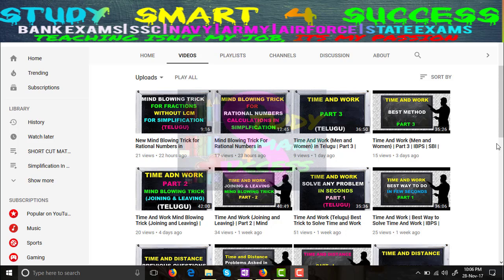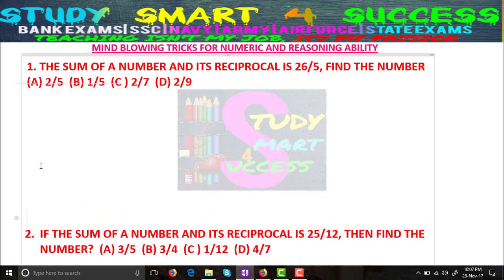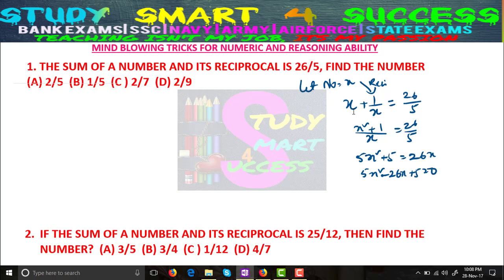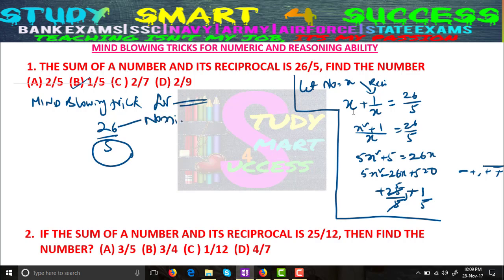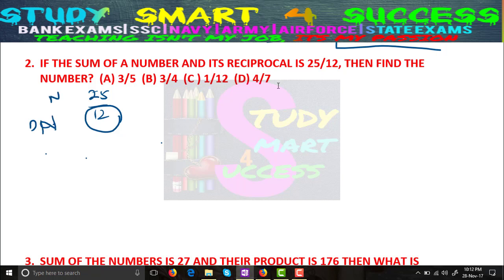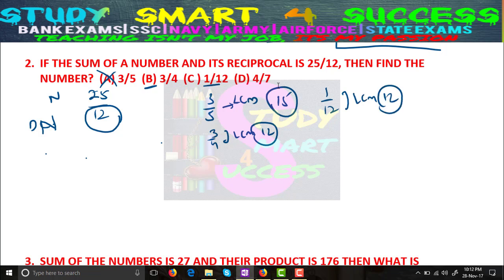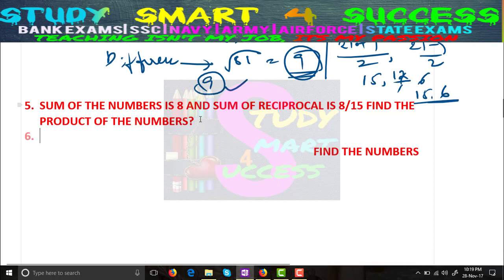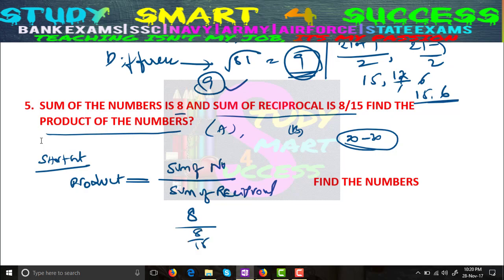Mind Blowing Trick for REASONING and Numeric ability statement based Problems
Study Smart for Success is meant to give a simpleast way to learn each and every subject of competitive exams like banks, IBPS, SSC, Railways, RRB, Navy, Army, Airforce, SSC, CGL and all other State Bank exams. Study Smart for Success is a unique platform which provides full smart short cut educational tutorials for BANKING / SSC / RRB / RAILWAYS, NAVY, ARMY, AIR FORCE and other state competitions at Free of cost. I upload at least one video everyday to ensure your success. Teaching is not my JOB or Profession, Its my Passion.